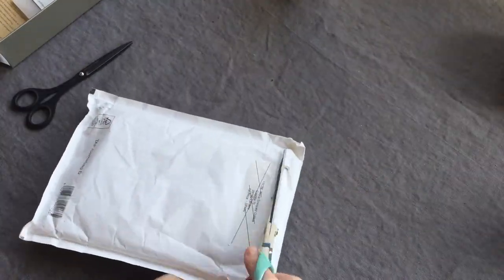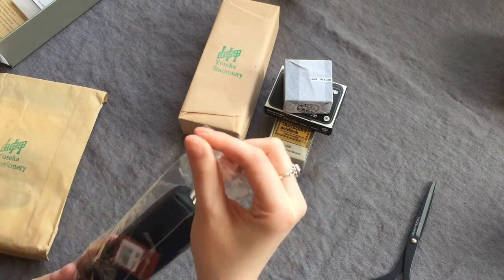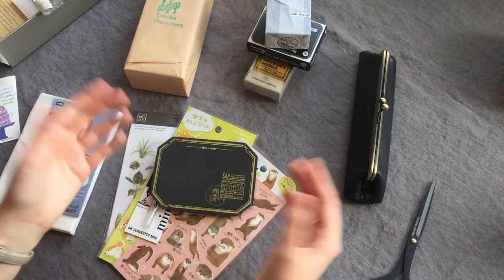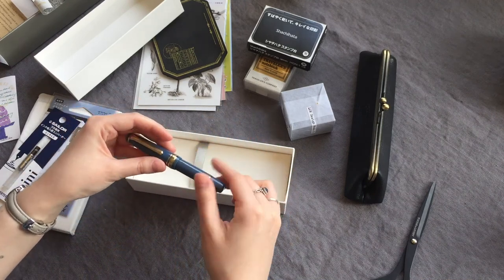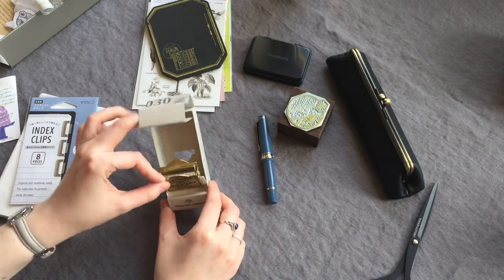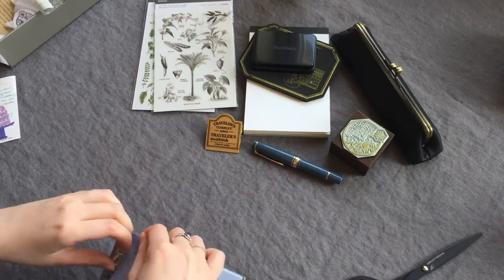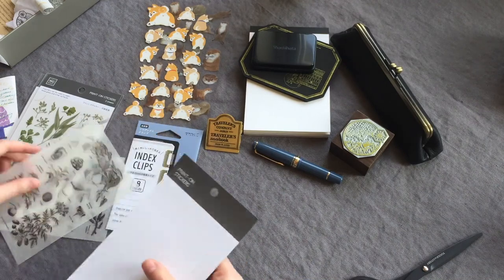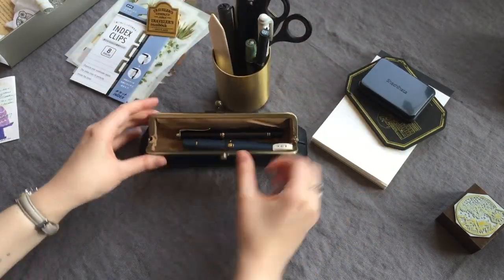Yoseka Stationery Unboxing (Sailor Pro Gear Slim Ayur Blue / Life Pen Pouch with Clasp)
Products can be found at:
GoodINKPressions @Etsy